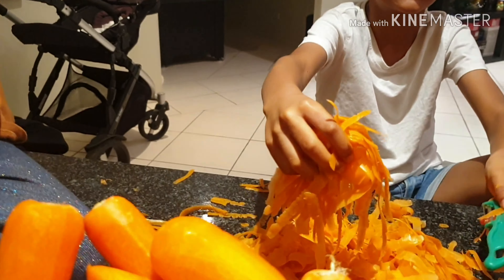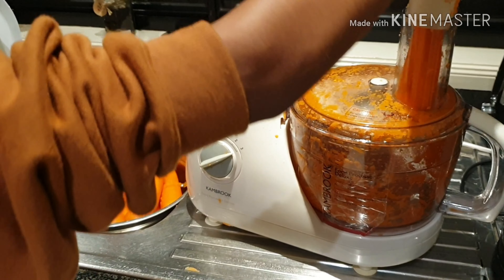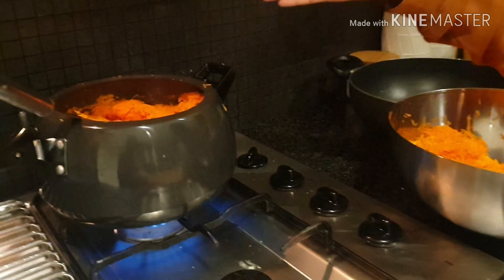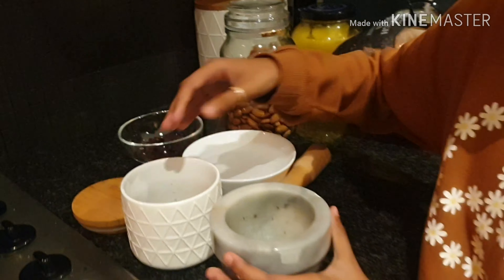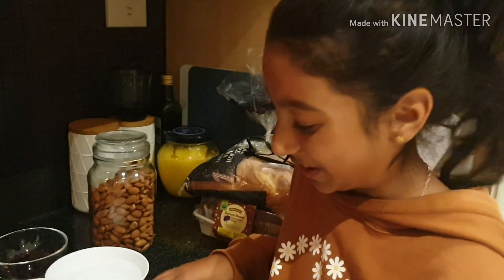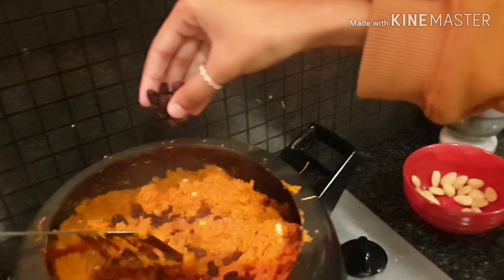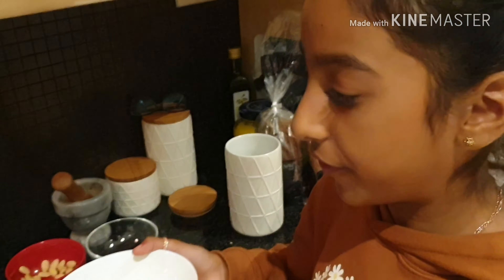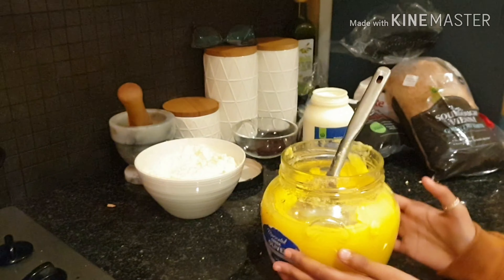Cooking With Mum || Helping in the Kitchen || Having Fun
You need:

Carrots
Powder milk
Thickened cream
Sugar
Clarified butter (Ghee)or unsalted butter
Cardamoms
Almonds

During winters, we make gajar ka halwa often. it is a popular sweet made in north India during winters.

To make gajar halwa, it is important to buy tender and juicy car
rots so that they are easy to grate. Some arm work is needed to make this halwa as you have to first grate the carrots and then slow cook them in stovetop and keep on stirring them on regular intervals.

You can grate the carrots manually or in a food processor. obviously, the food processor makes grating the carrots easier.

I suggest using a heavy iron kadai to make the halwa. The carrot halwa is simmered and simmered and stirred often. So that it should not get burnt, a really good kadai makes the job easier. You can also use a non-stick kadai or a thick bottomed pan.

I used pressure cooker and cooked my carrots.
As shown in the video you have to make reduced dry milk by using powder milk, cream and ghee.

You need to add crushed cardamom seeds and Almonds to the cooked carrots along with sugar.

Then add the reduced dry milk to the carrots and stir until everything is combined.

Everything is shown clearly in the video.

It was just for fun and we end up sharing the whole process.

We enjoyed cooking together.

You should also give it a go to make the pudding👍